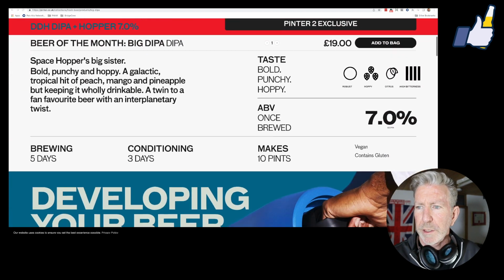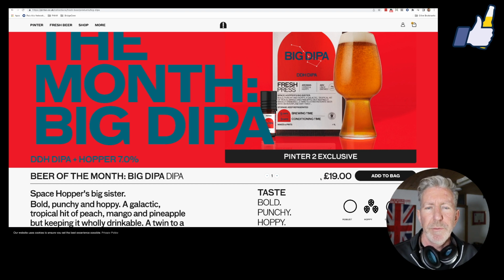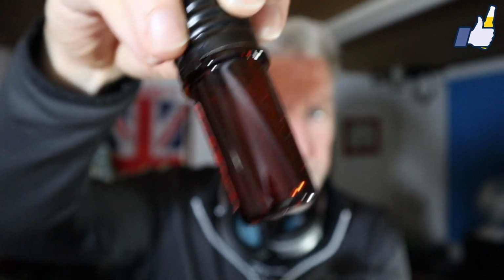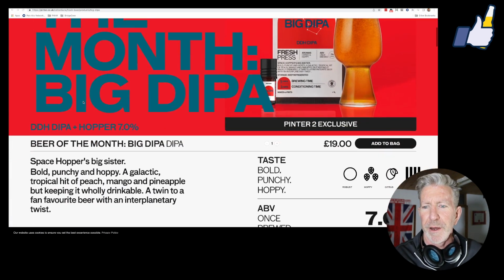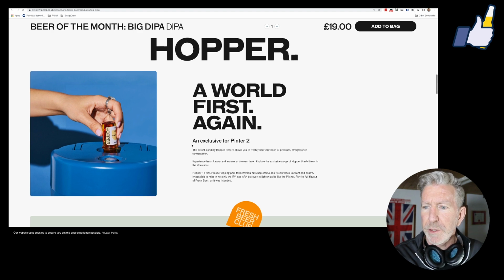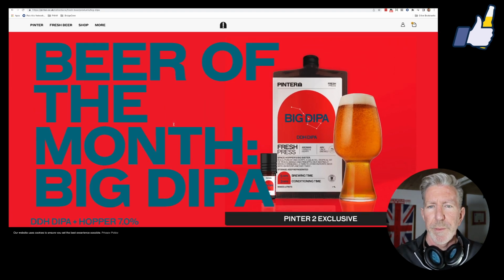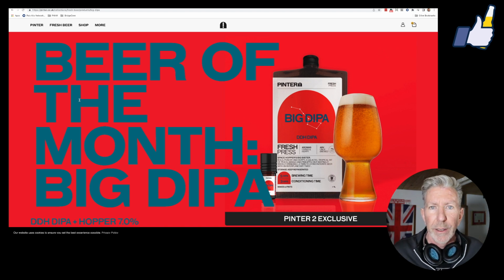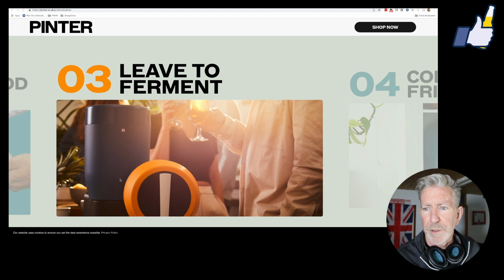MY PINTER2 BULLSH!T! & BIG DIPA via THE PINTER 1 PART 1 | BeerNative TV | Craft Beer Review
Back in July 2021 I did a review of the Pinter by The Greater Good ( as they were then known).  Pinter became the Pinter 2 fixing many of wee annoyances of the Pinter and the price doubled.  So I didn't buy one as I already had the Pinter 1 and what was so great about Pinter 2 to throw it away.

Recently after a failed brew with Pinter 1 I thought I'll try again so I bought a new brew called Big Dipa.  I was surprised to find new ingredients and discover the hard way how Pinter 1 users are now second class brewers.

About the Channel:
BeerNative TV is a solo beer review channel run by Steve Giguere, featuring new, independent and even some classic beers from all over the globe.  It's based in the UK where beer is considered more important than money or blood.